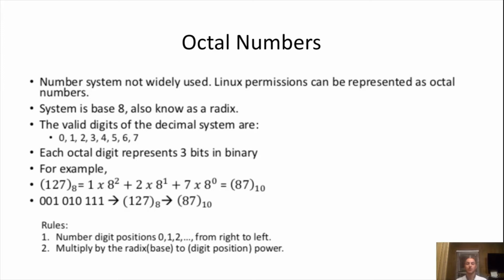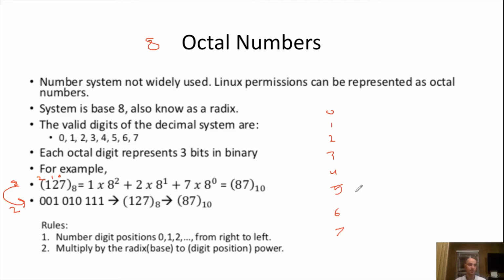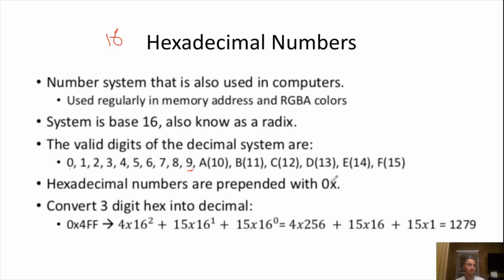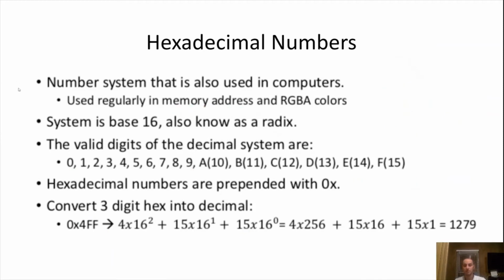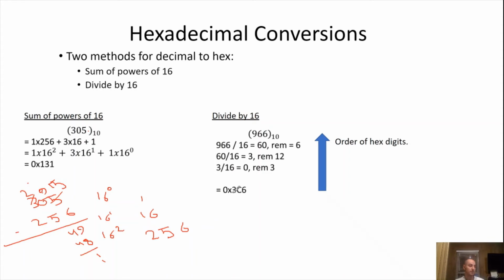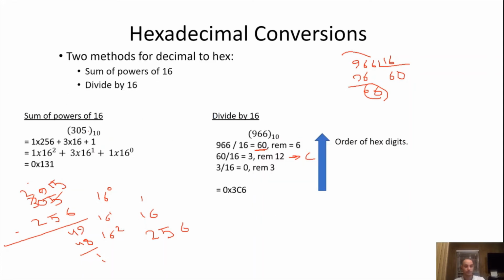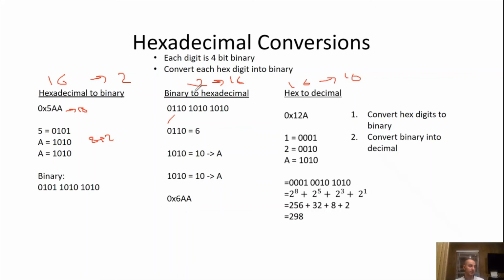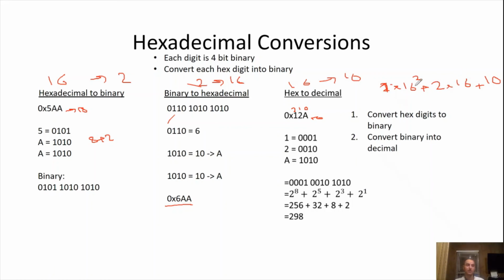Numbers part 2 - Octal & Hex numbers